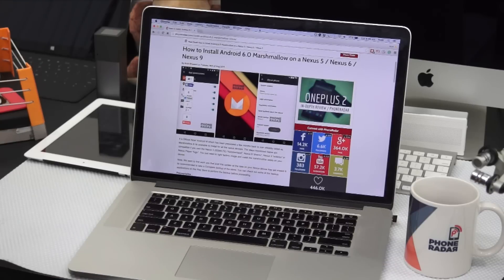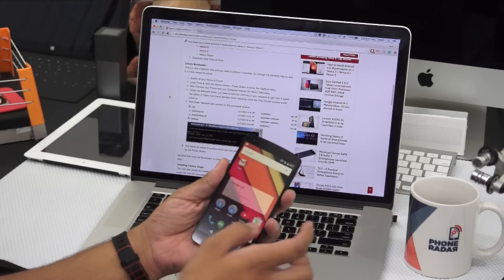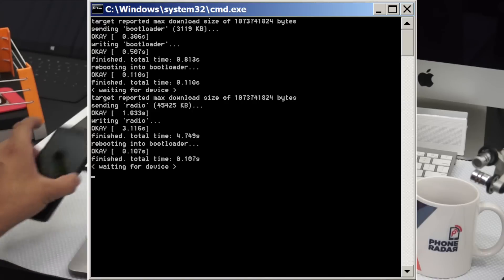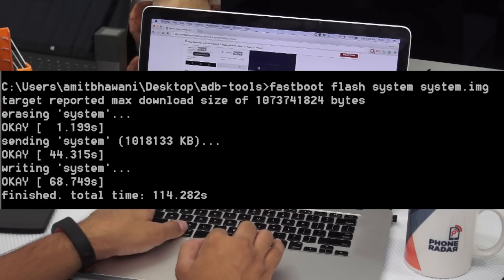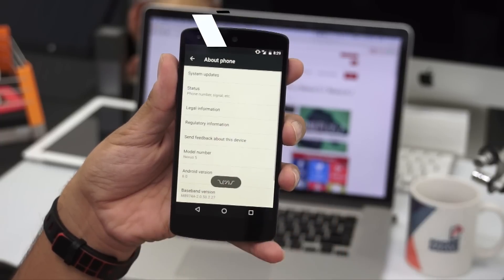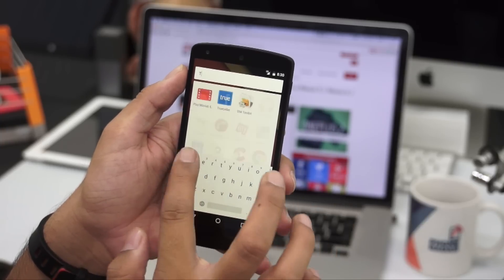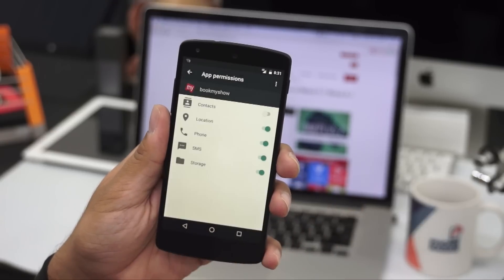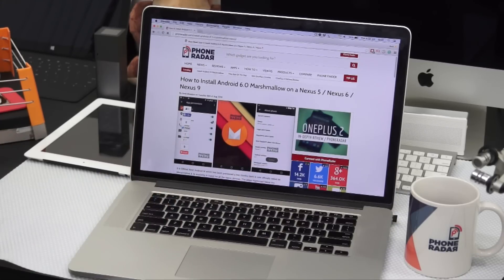Install Android 6.0 Marshmallow on Nexus 5 - Top Features & How To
In this Video we show you How To Install the Android M 6.0 Marshmallow on your Nexus 5, Nexus 6 & Nexus 9. Read Steps